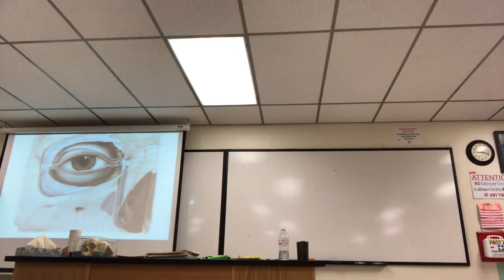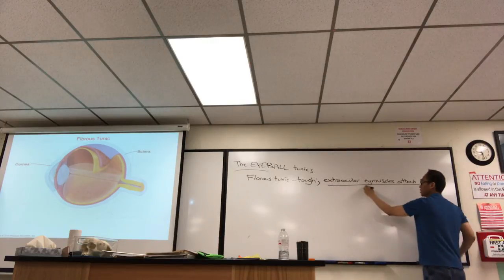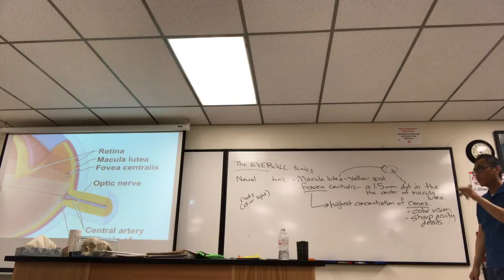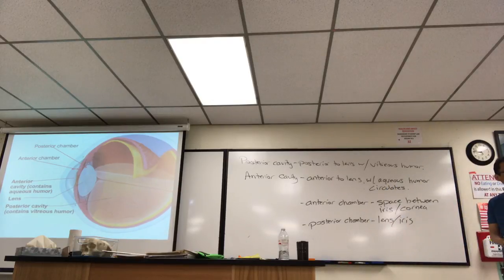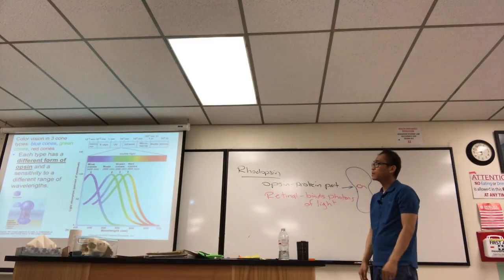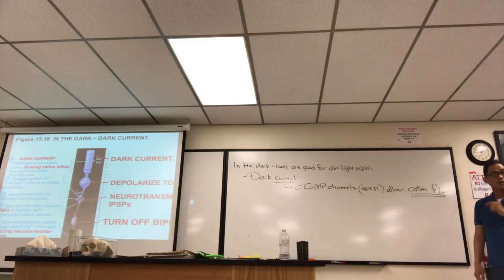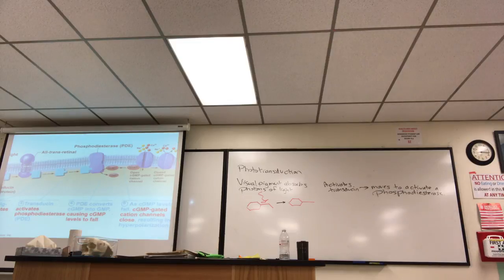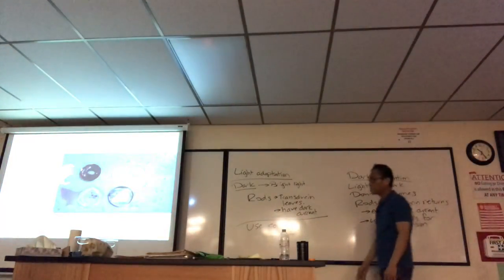BIOL 430 SP18 lecture 22 part 2